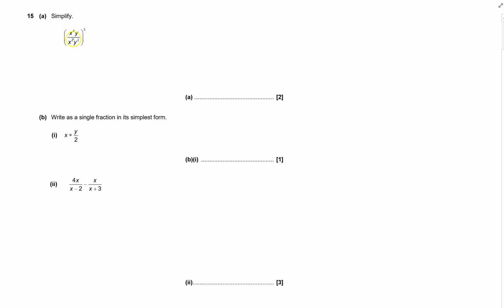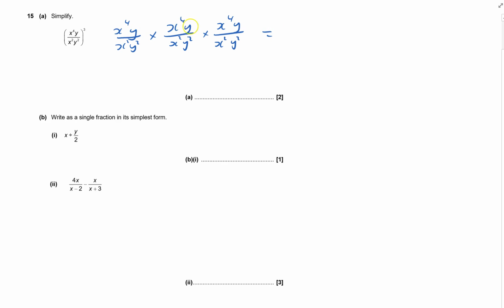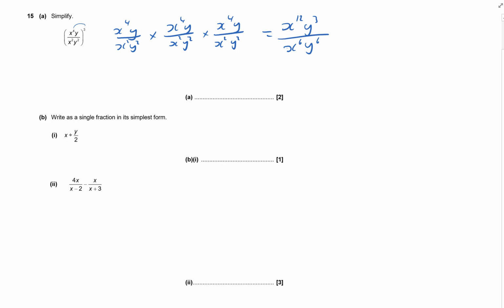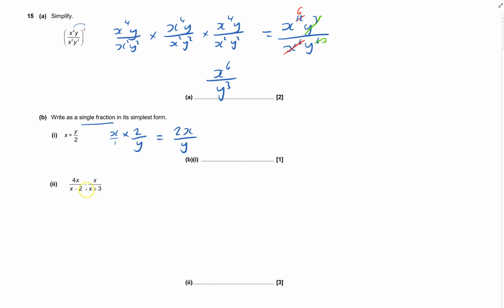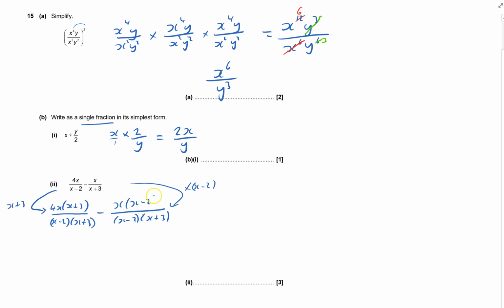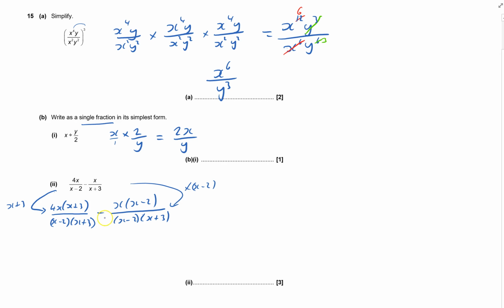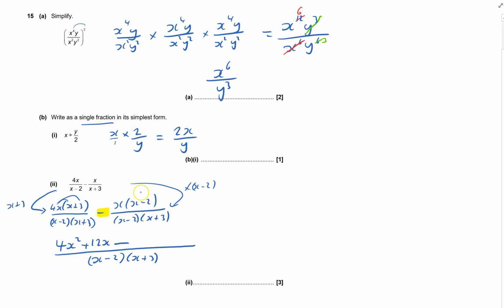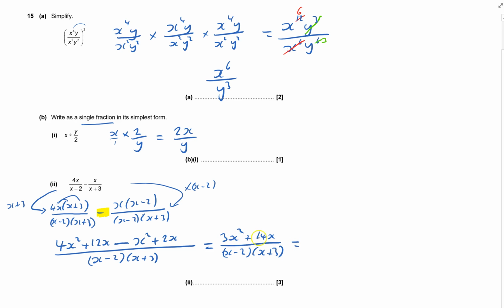J560 Set 2 Practice paper 6 Q15